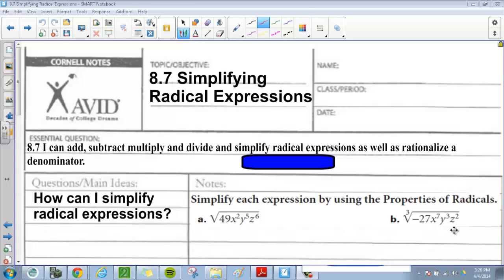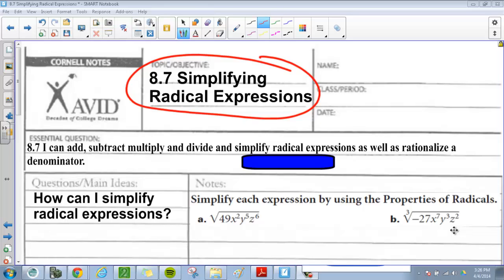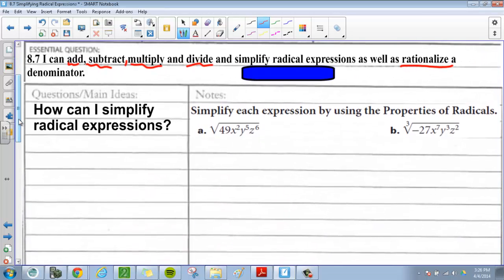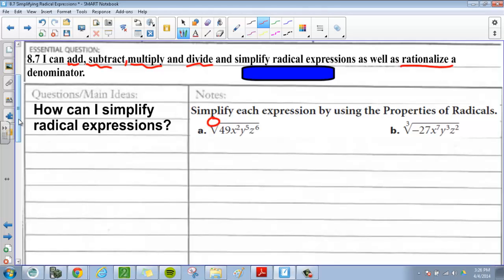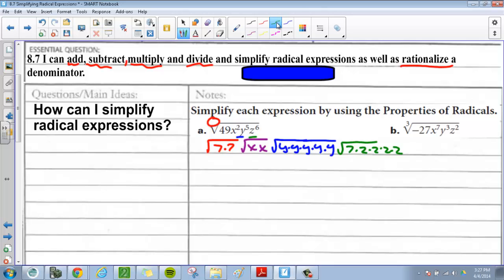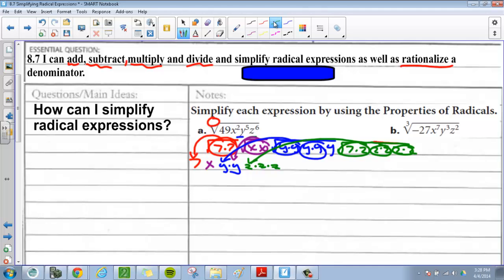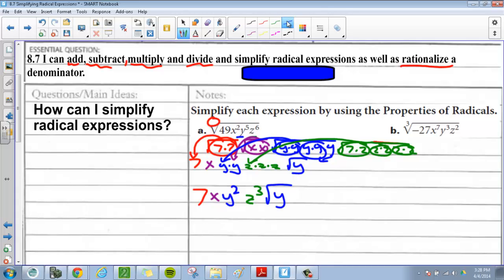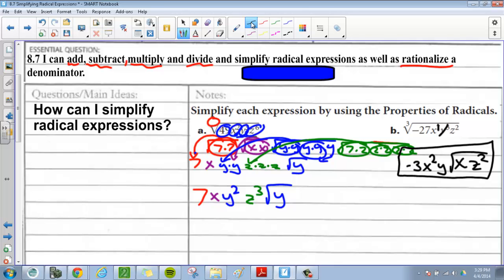8.7 notes part 1